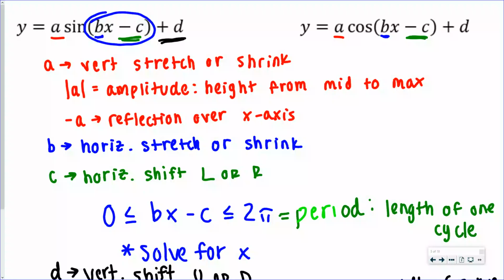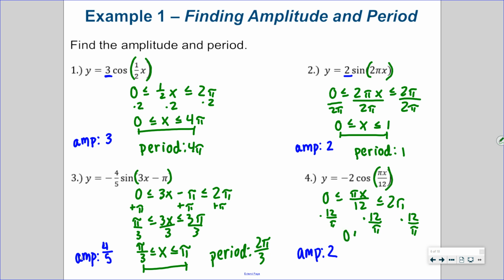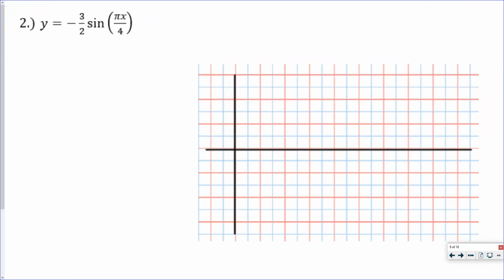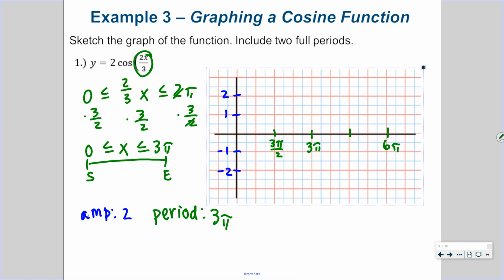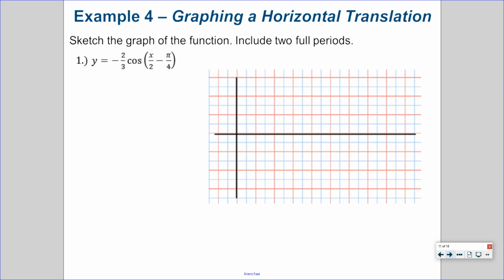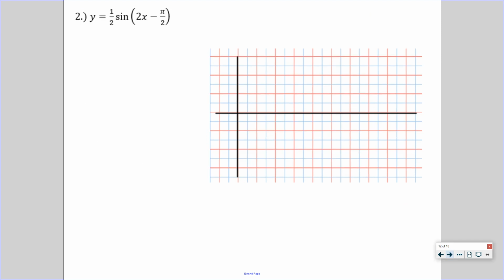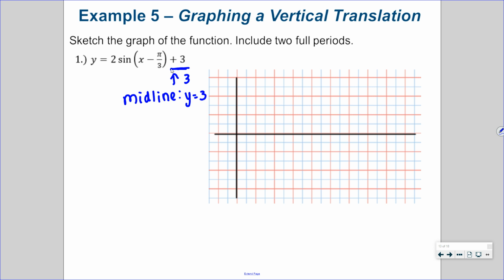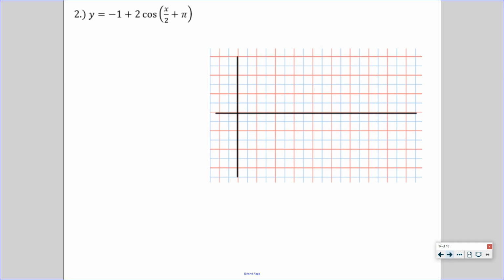Lesson 4.5 Day 2 (1/4) - Precalc